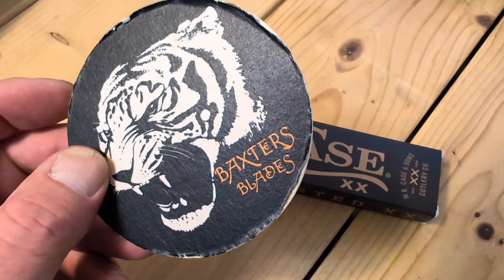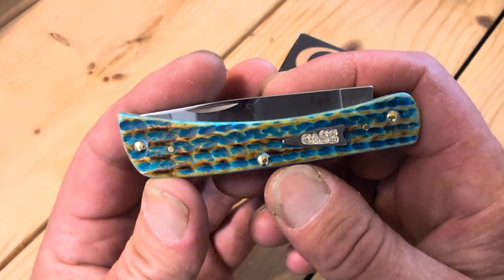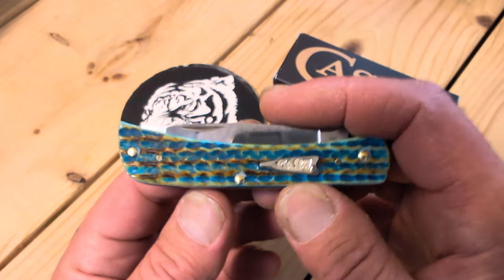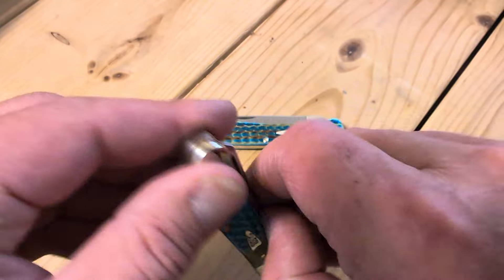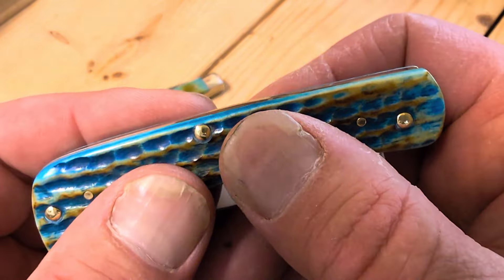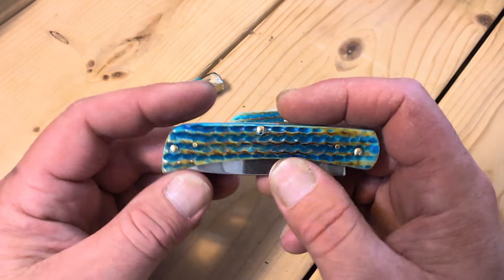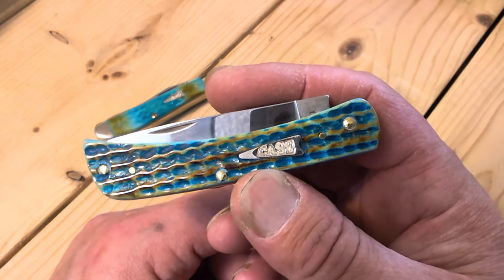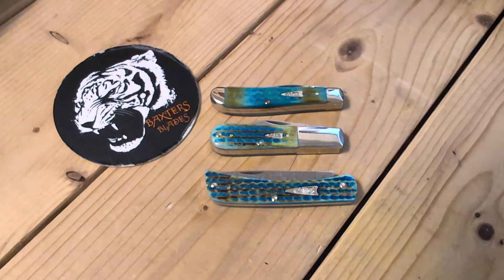Case Sea Dragon Sodbuster Jr. Soddy Sunday Open Tag